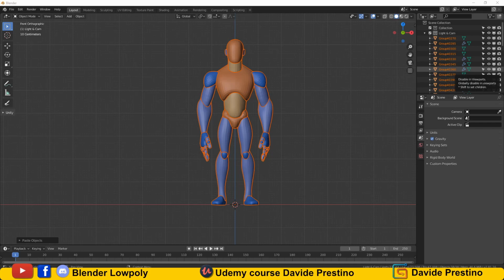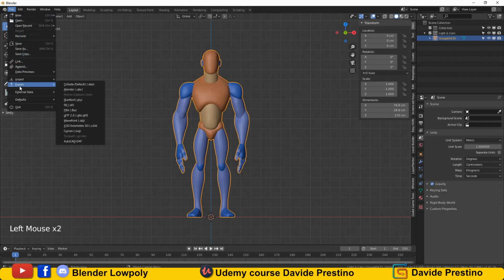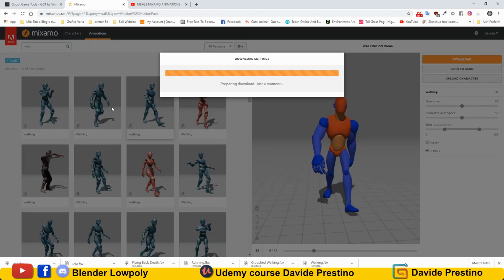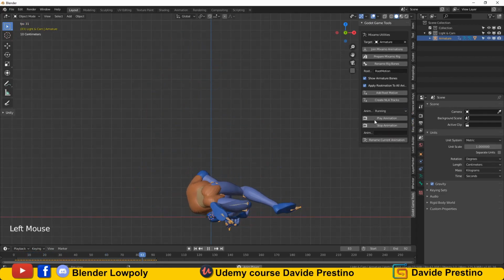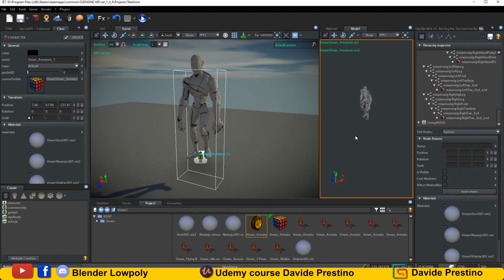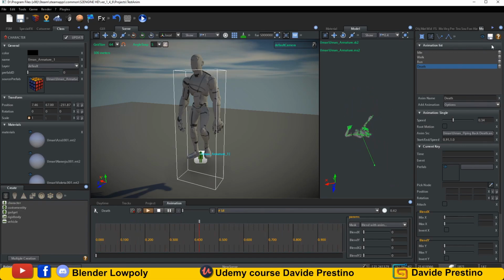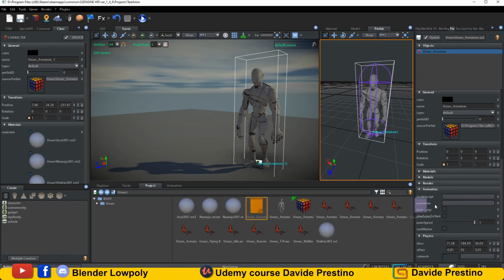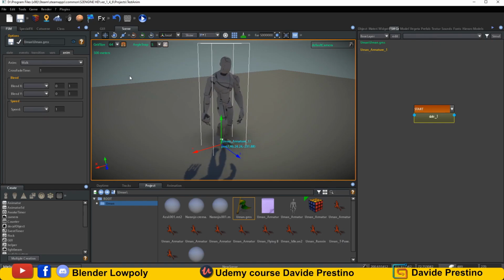Animation from Blender 2.81 to S2 Game Engine with Mixamo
Animations from Blender 2.81 to S2 with Mixamo